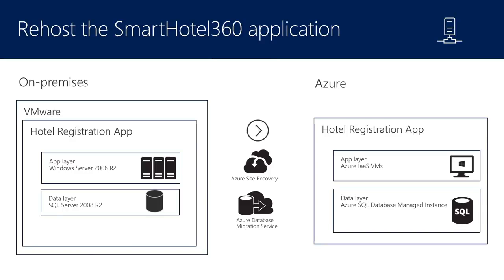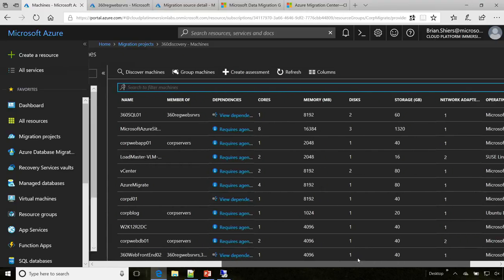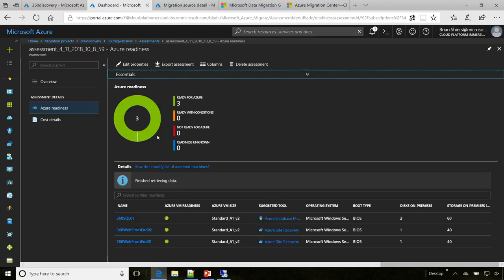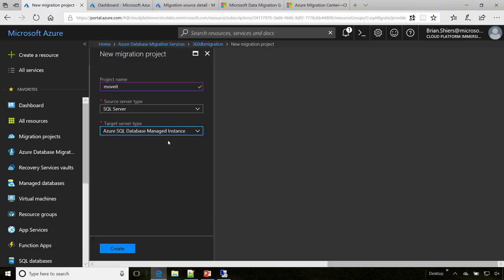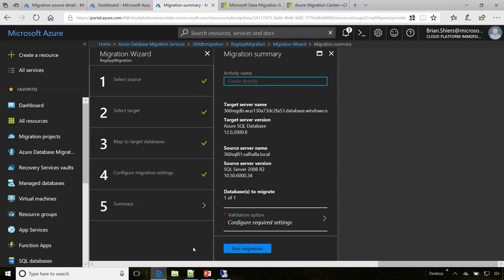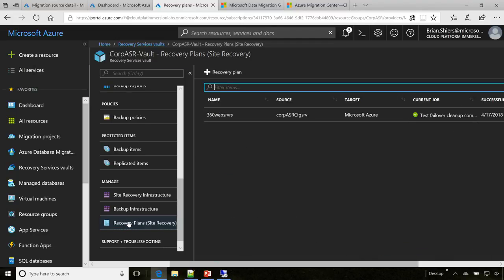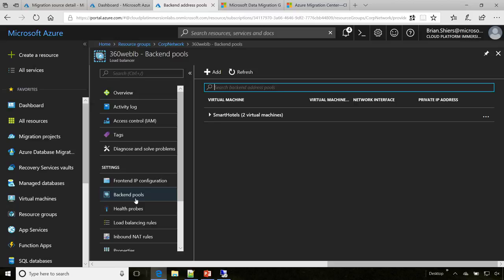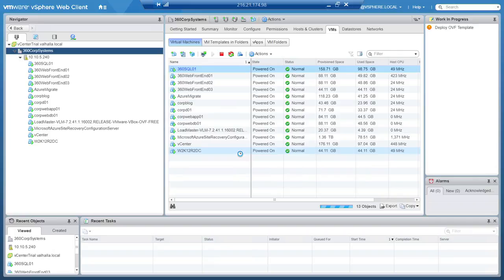How to assess and rehost your application Azure Migration